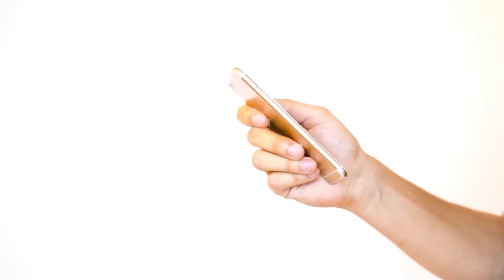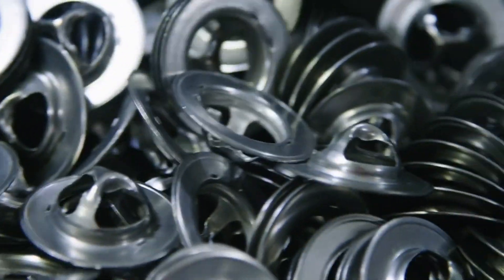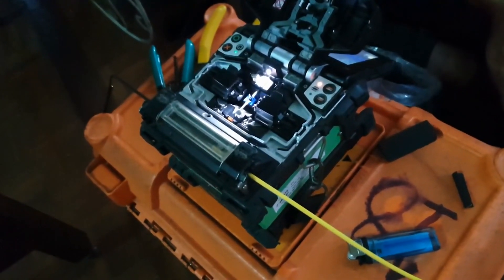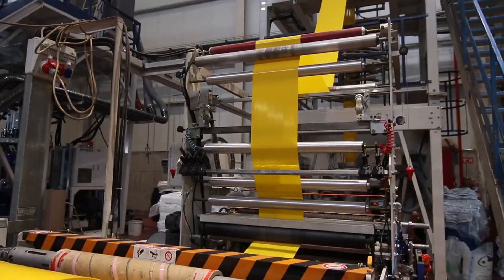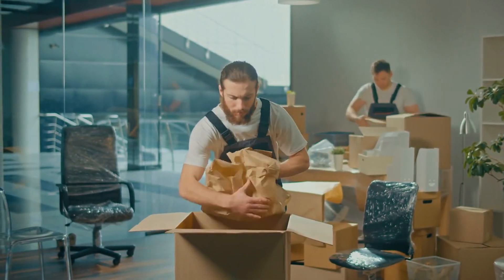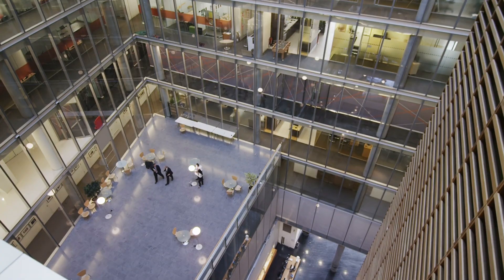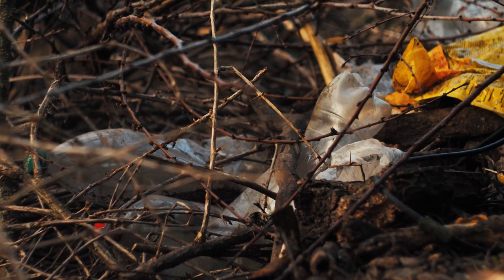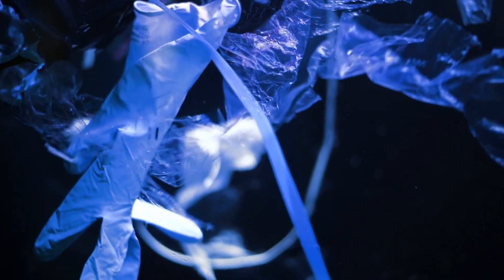This is What Happens When Plastic DISAPPEARS (And It’s NOT What You Think!)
Imagine a world where plastic, a material that has become an integral part of our daily lives, suddenly disappears overnight. No more plastic bottles, no more microbeads, no more six-pack rings. But what would be the consequences of such a drastic change? Would our planet suddenly become pristine and pollution-free? Or would the effects be more far-reaching and complex? In this thought-provoking video, we explore the possibilities and implications of a world where plastic vanishes into thin air. From the impact on our environment and economy to the potential consequences for human health and society as a whole, we delve into the fascinating and sometimes unsettling effects of a plastic-free world. So, buckle up and join us on this journey into a world without plastic.

00:00 Introduction & Initial Chaos
00:01 First 24 Hours Impact
00:03 Global Infrastructure Collapse
00:04 Environmental Effects
00:04 Manufacturing & Industry Crisis
00:05 Adaptation & Alternative Materials
00:07 Economic Impact
00:08 Energy Sector Challenges
00:09 Six Months Later
00:10 One Year Later
00:11 Long-Term Environmental Impact
00:12 Final Thoughts & Future Implications

🔴 Follow for More Space Updates!